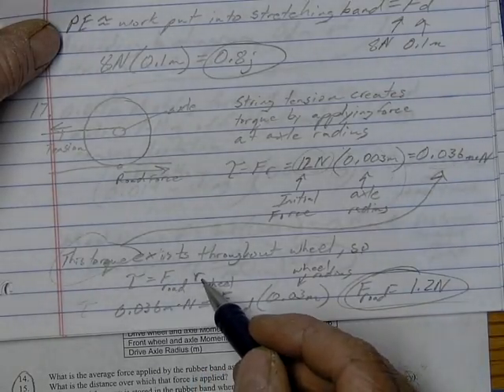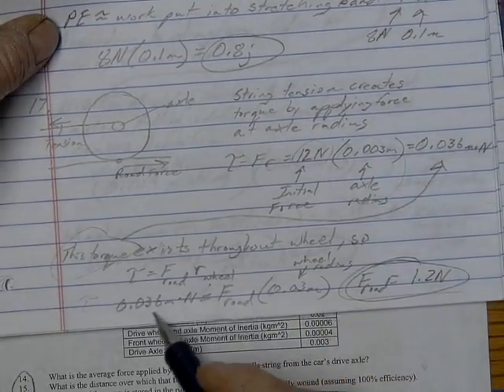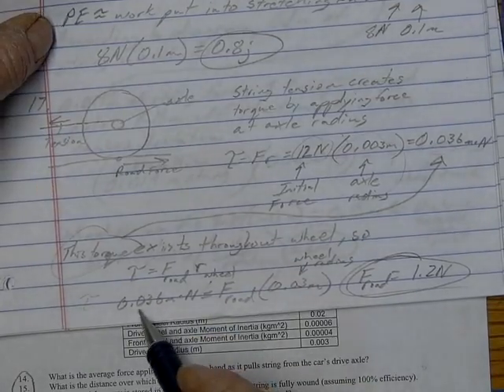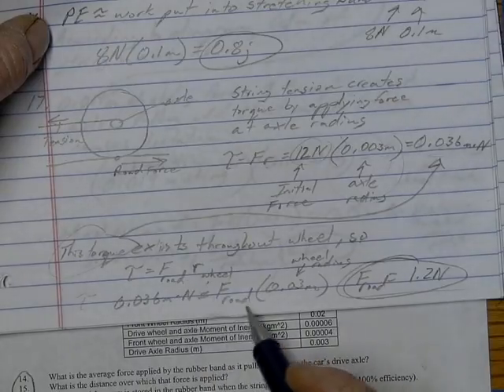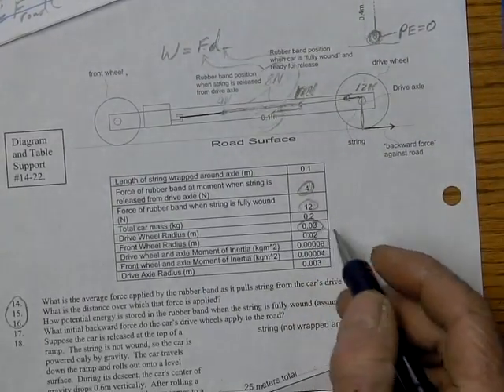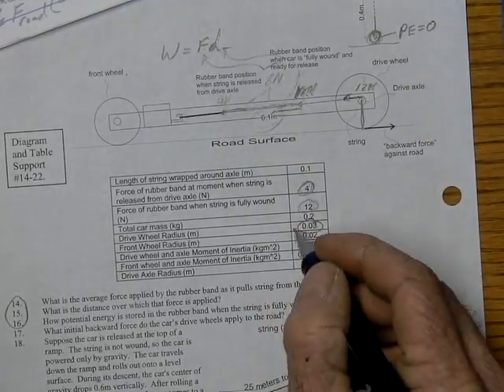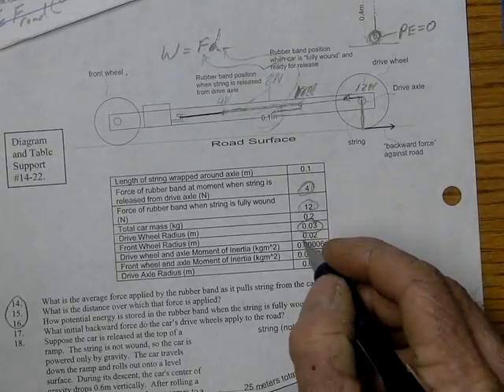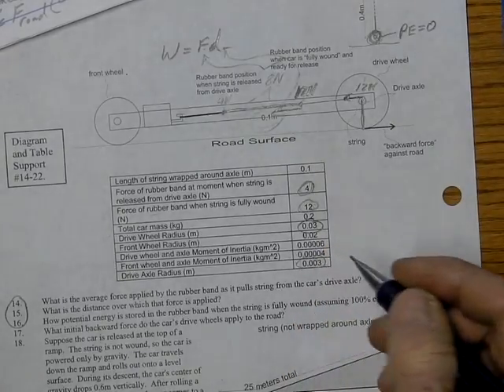2009 Rotational Motion 17 mov